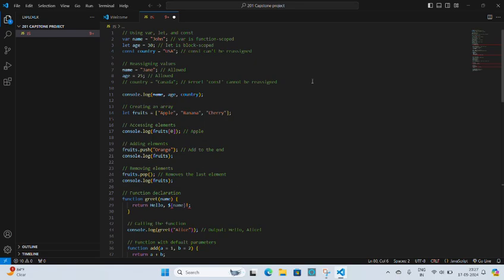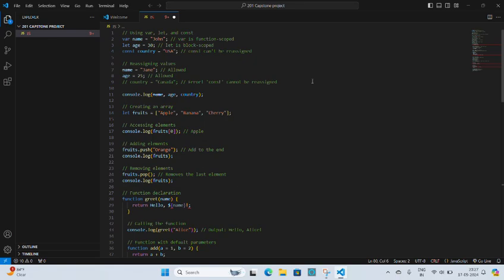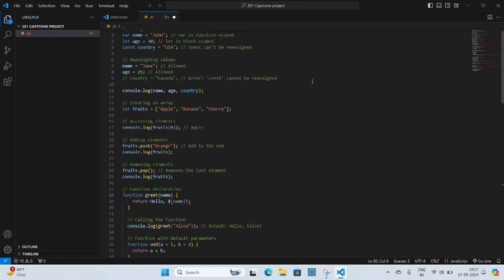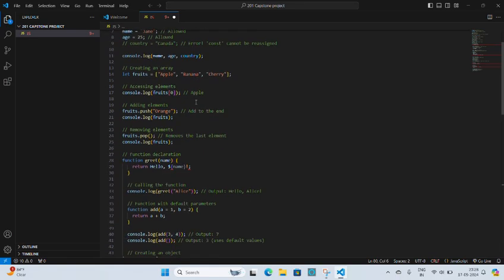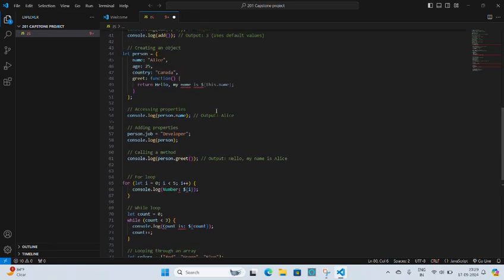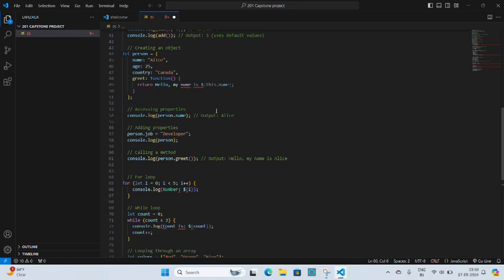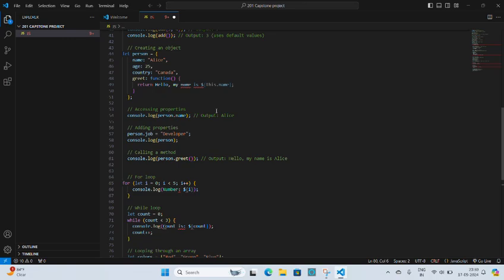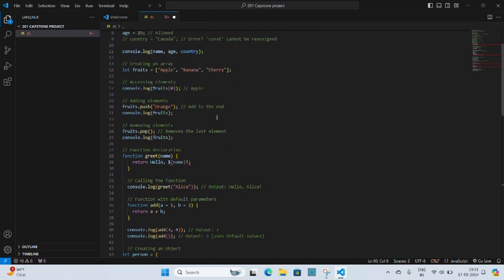September 17, 2024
201 Capstone project course Assignment